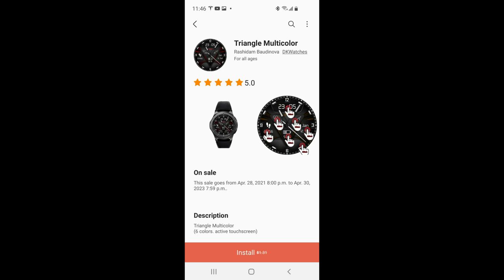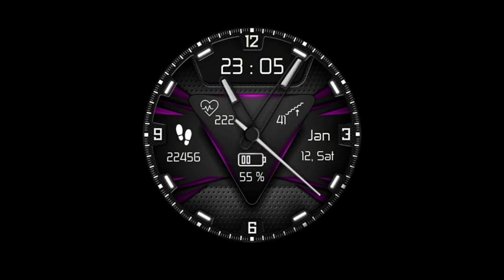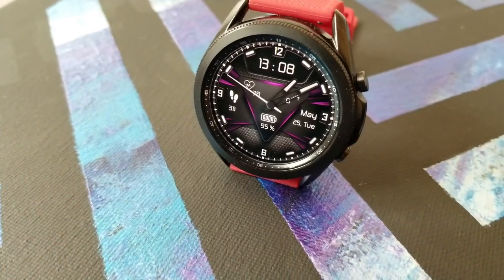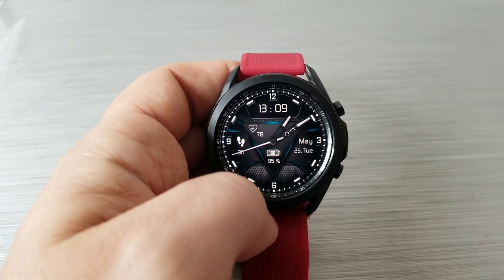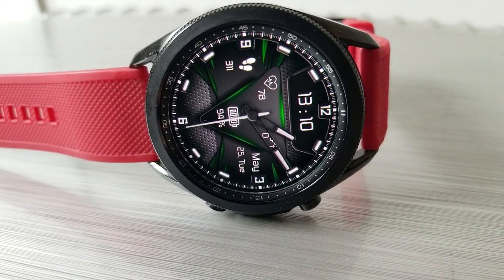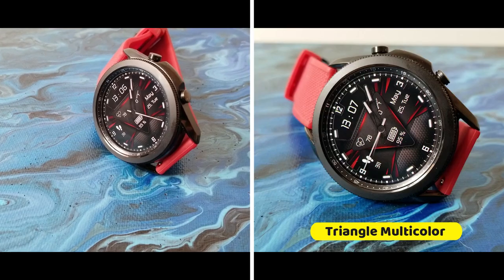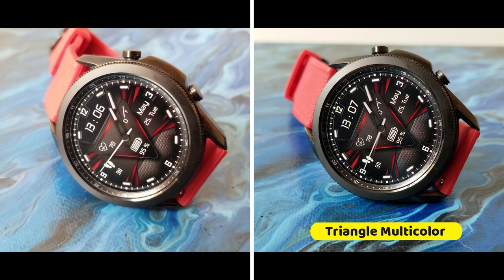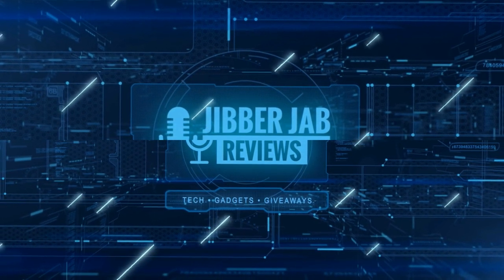FREEBIE ALERT! Limited Time Promo! Samsung Galaxy Watch 3 Watch Face - Jibber Jab Reviews!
Grab this modern and sporty design for free but only for a limited time!  Price could change at any time!

Samsung Watchfaces
Smartwatch